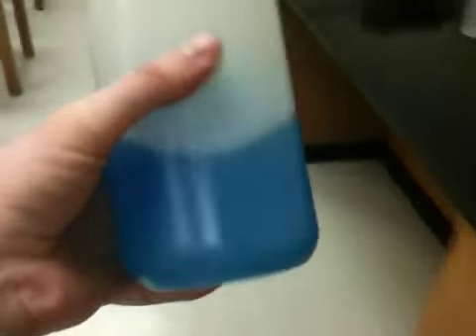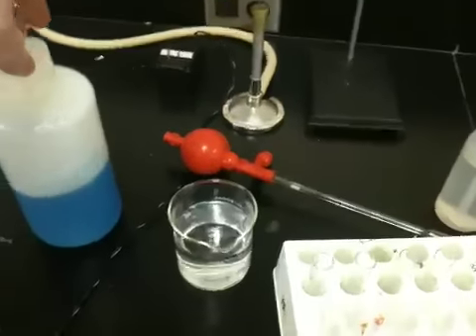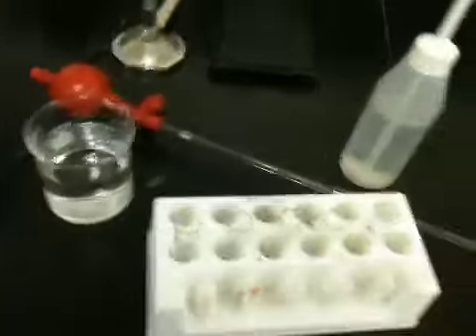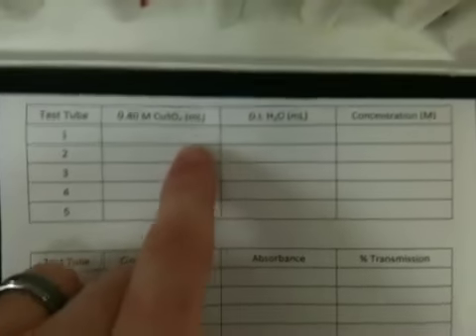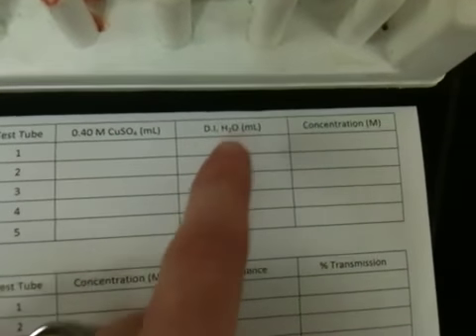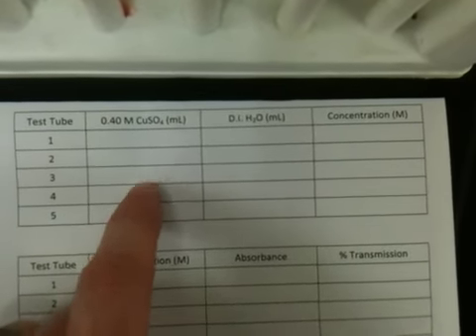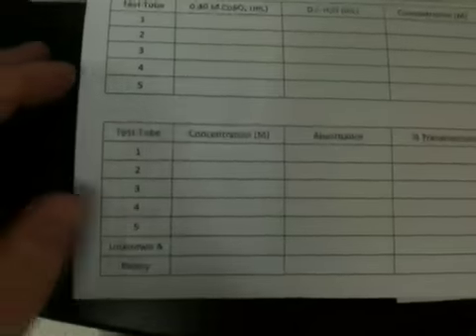Dilutions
How to dilute with a volumetric pipet and flask.